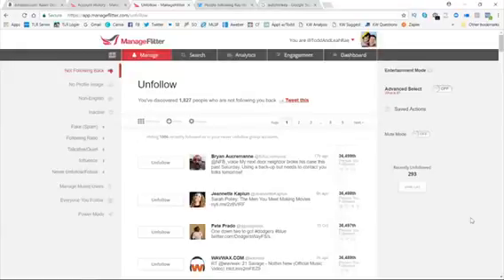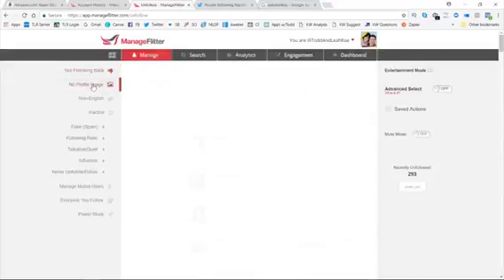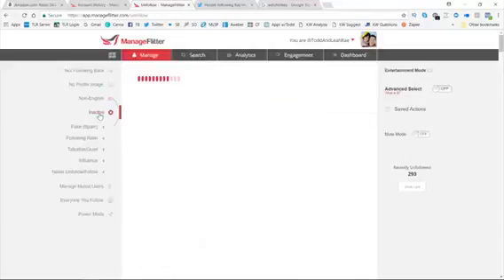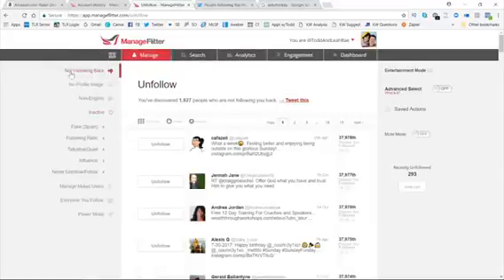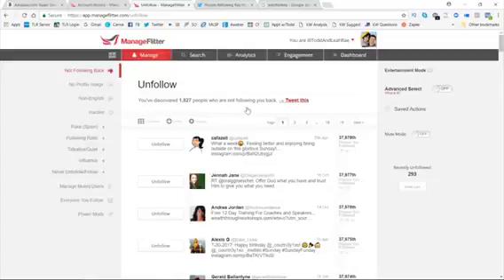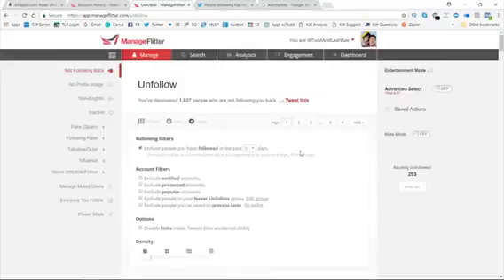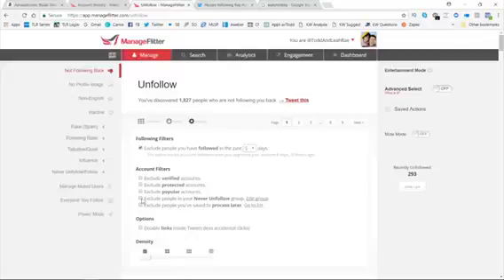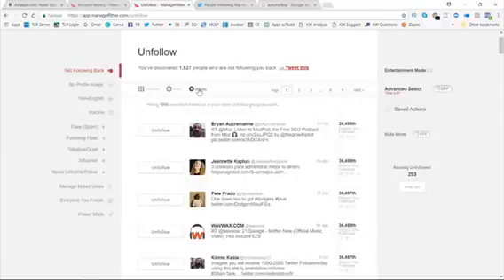Website Design - Web Development - Digital Marketing - Leads - Maryland - Washington DC - Virginia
Website Designs Maryland - Virginia - Washington DC

Let's understand why you may not be reaching

the sales goals you expected.

Are you just on Facebook or have you tried Twitter-X?

Your wait is over...

Learn how Top Earners are achieving their monthly goals Using Twitter-X !

'The Unfollowing Strategy'